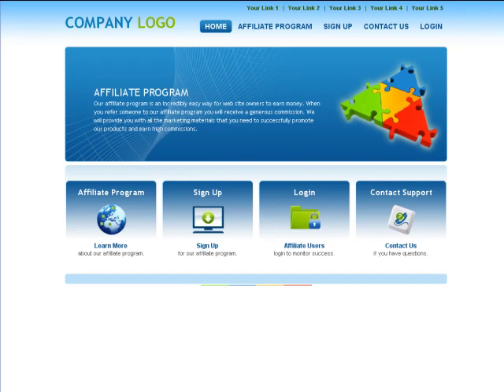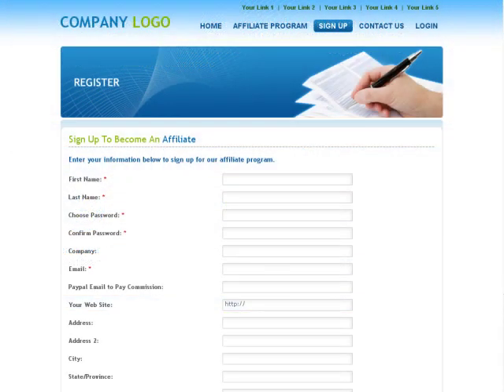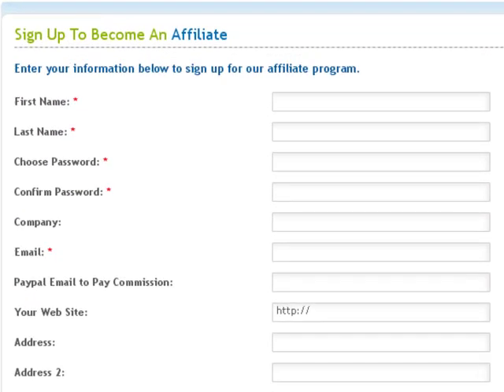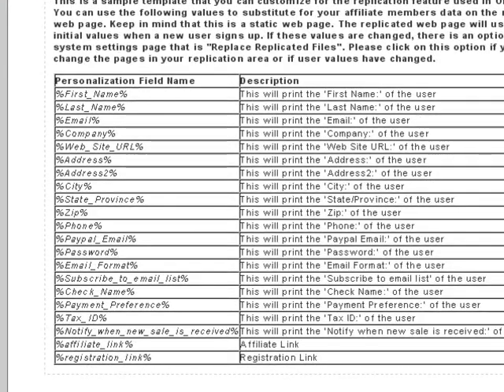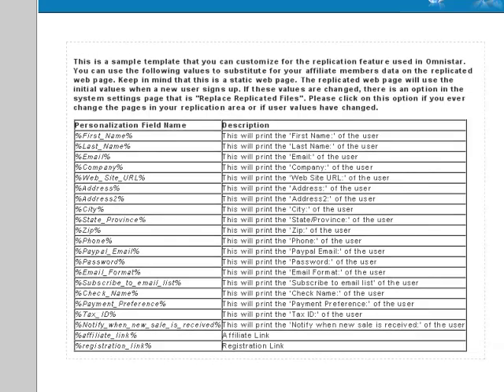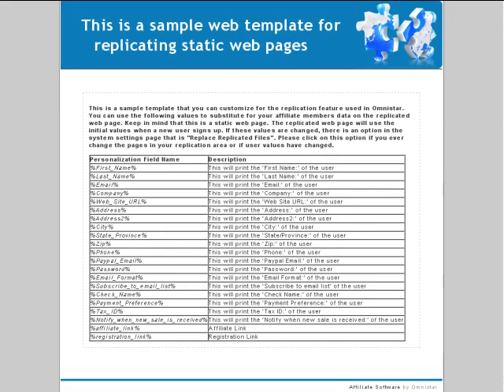Affiliate Software - Site Replication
- In this video, find out about the site replication feature of the Omnistar Affiliate Software. Omnistar Affiliate Software is the leader in providing affiliate solutions to thousands of businesses looking to start their own affiliate program. Affiliate software is the easiest way to grow your business without a lot of up front money.